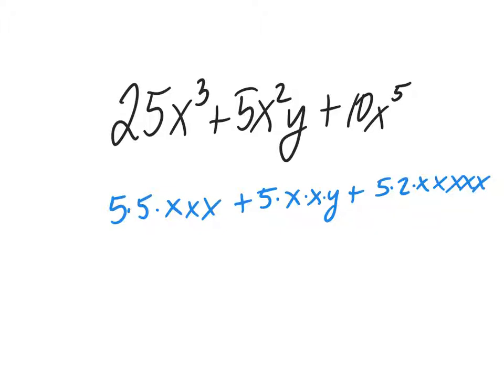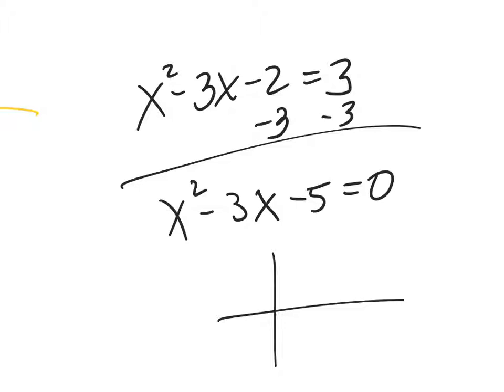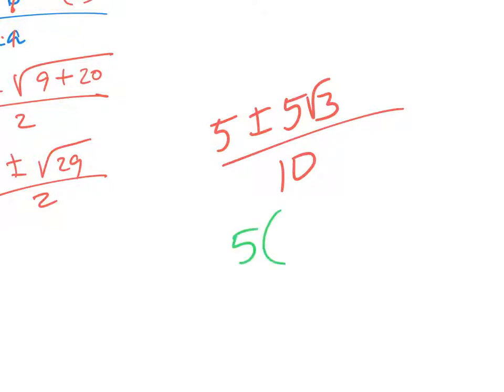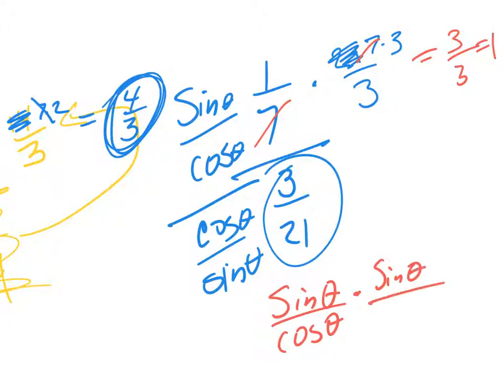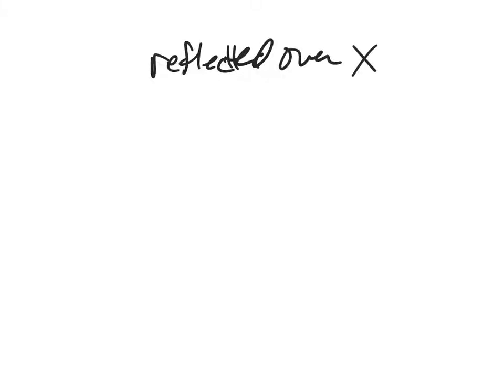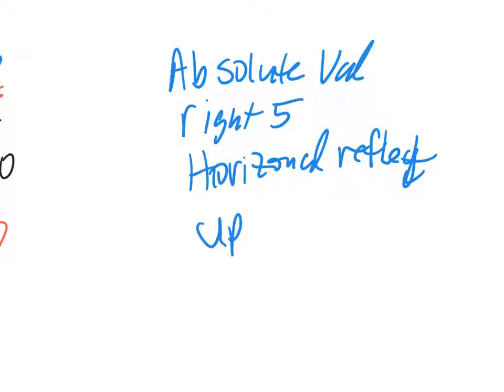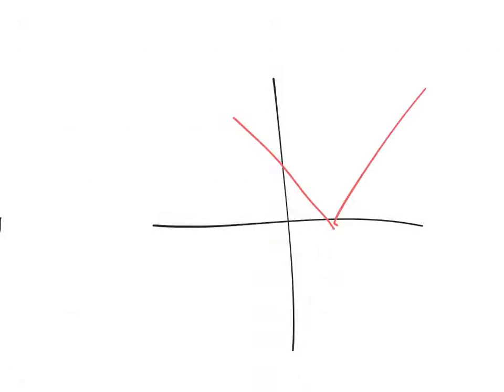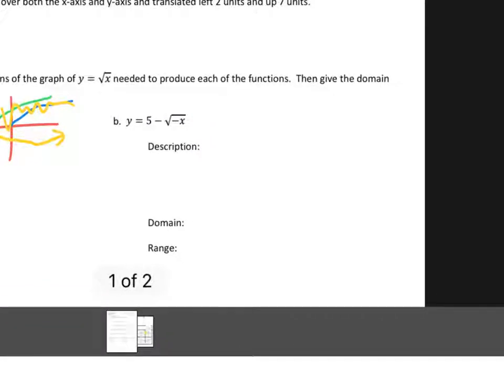Sept 25 hha review of reflections